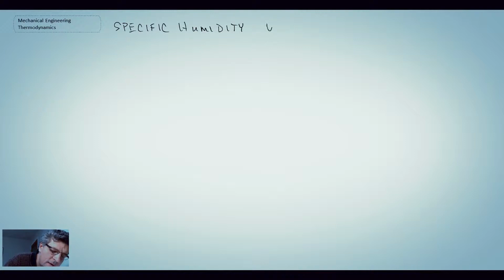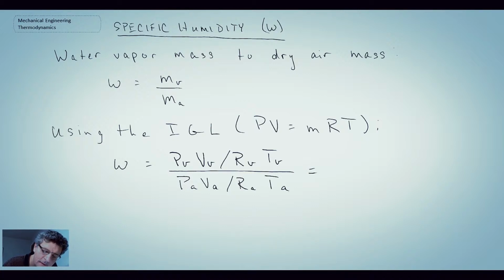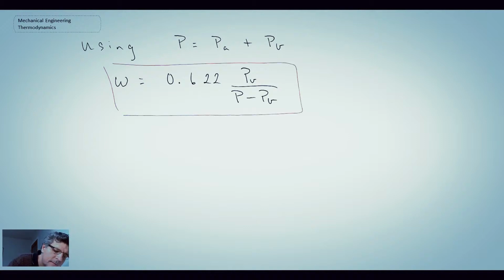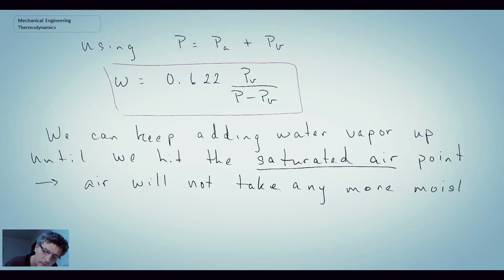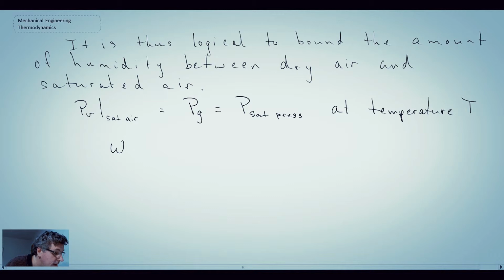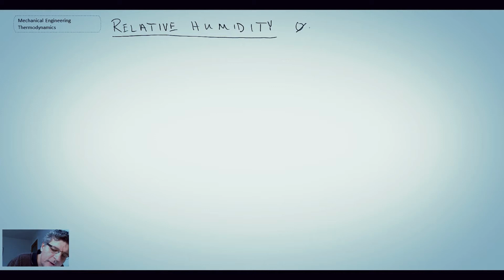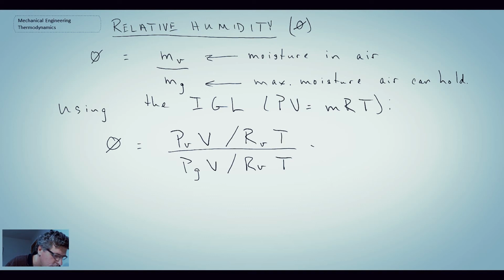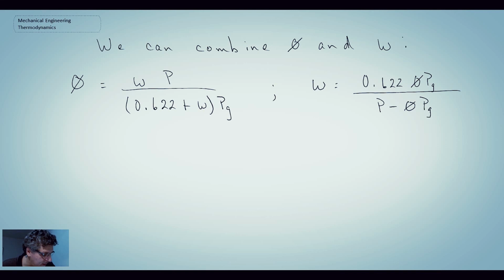Mechanical Engineering Thermodynamics - Lec 28, pt 4 of 7: Specific and Relative Humidity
Mechanical Engineering Thermodynamics - Lec 28, pt 4 of 7: Specific and Relative Humidity...(كورس ديناميكا حرارية)
source: Cengel and Boles, Thermodynamics, 3rd Edition